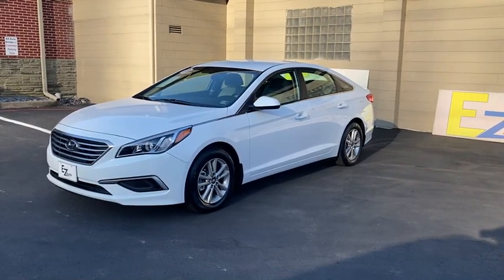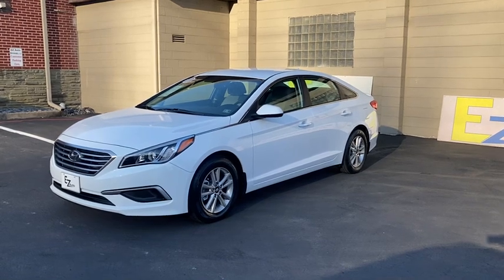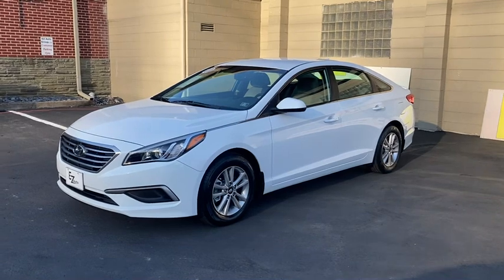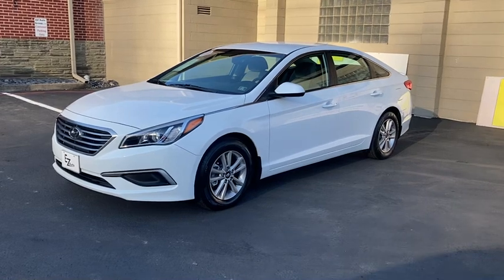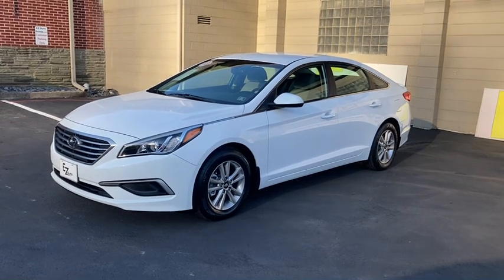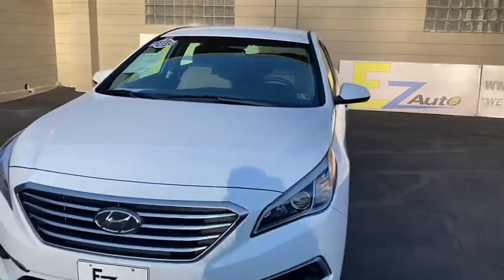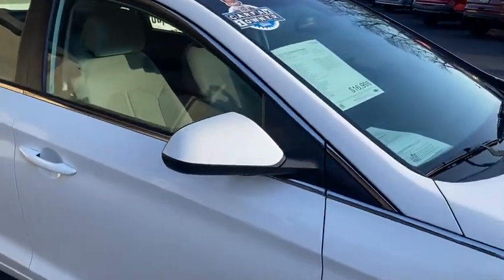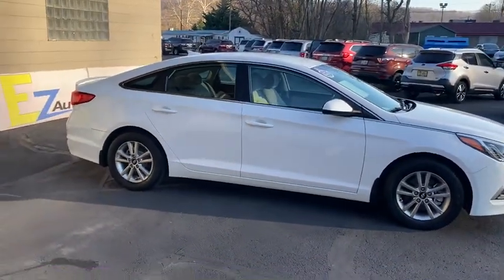November 29, 2022